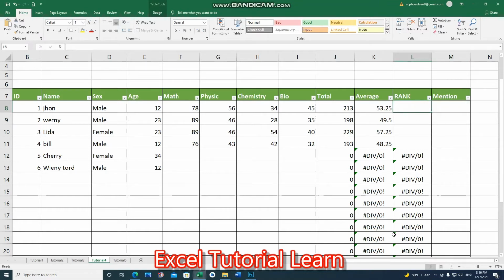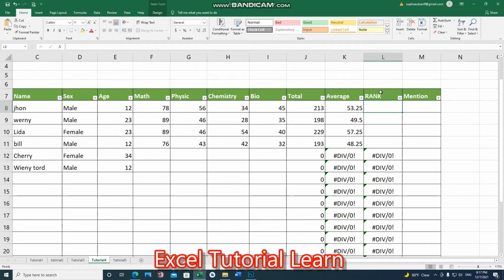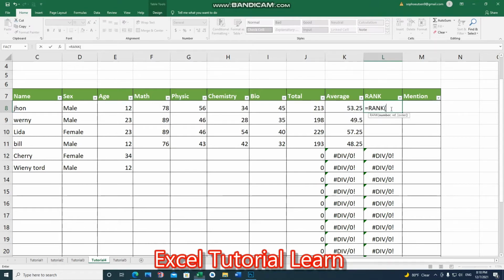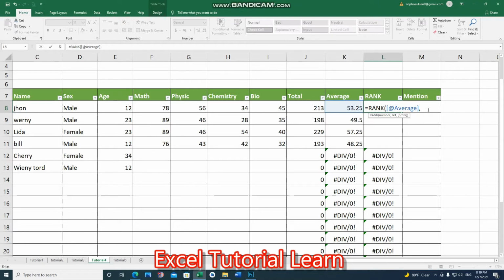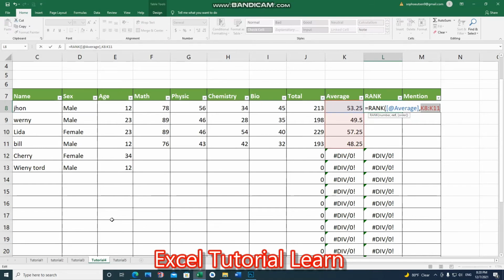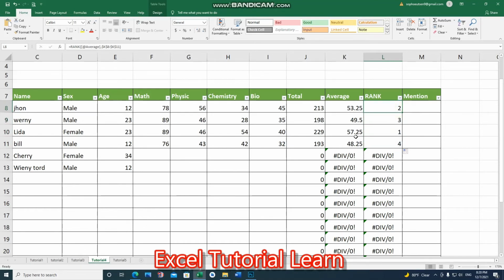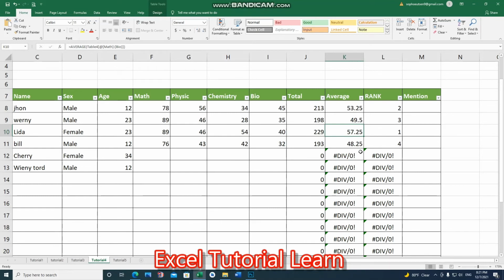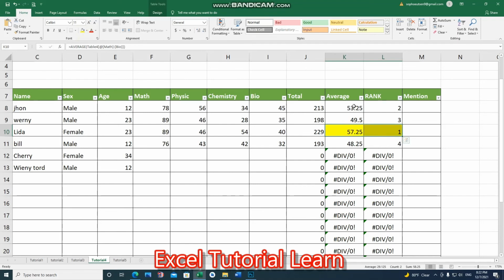How to Use Rank Function In Excel